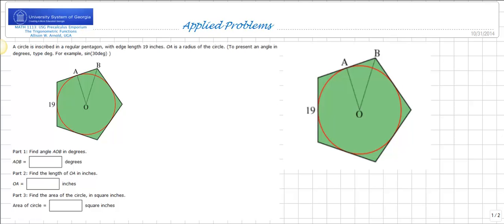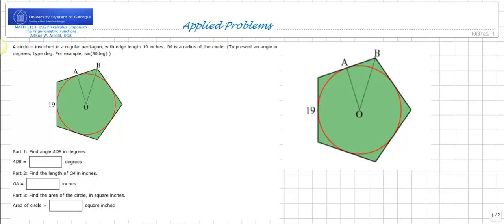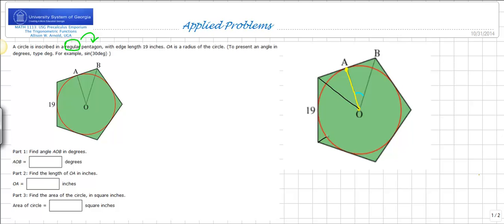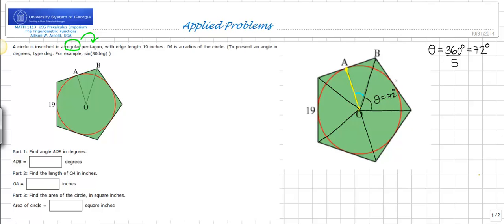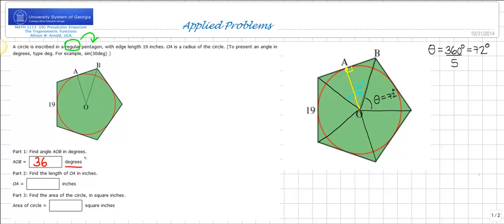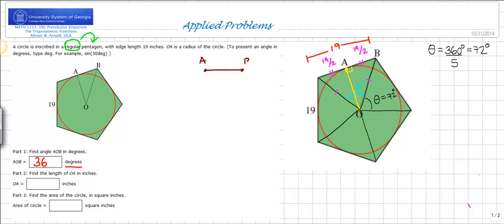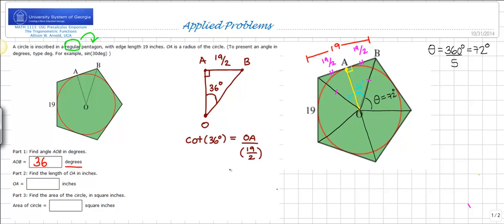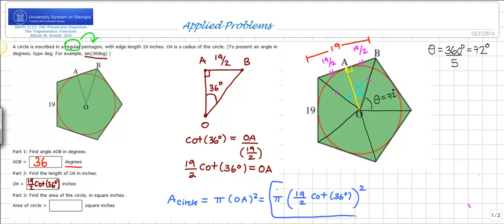5.7 5. Applied Trig Problems: Example 5